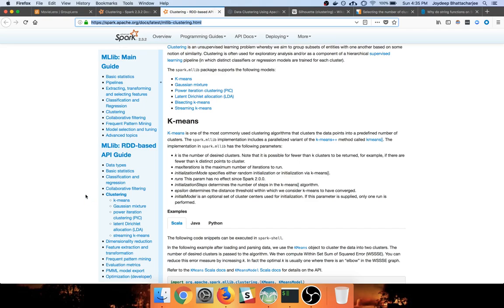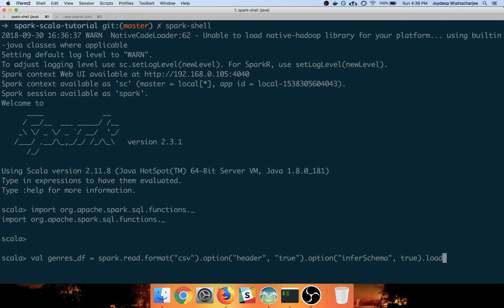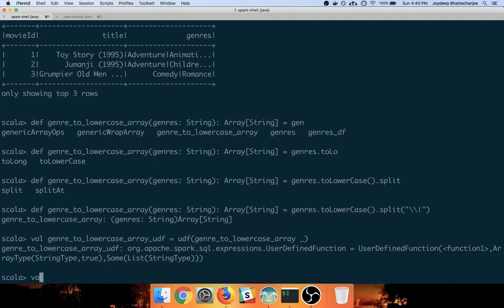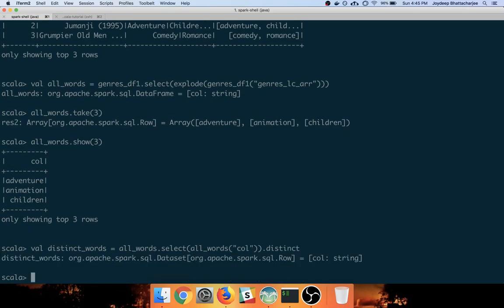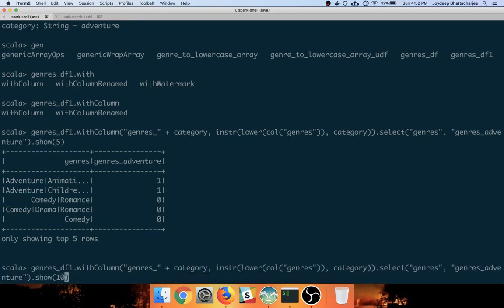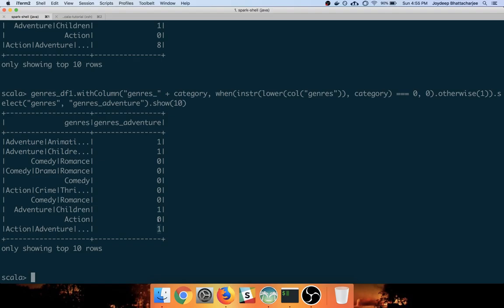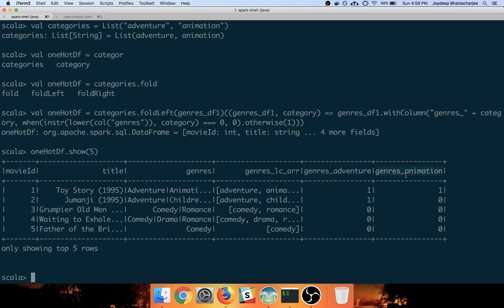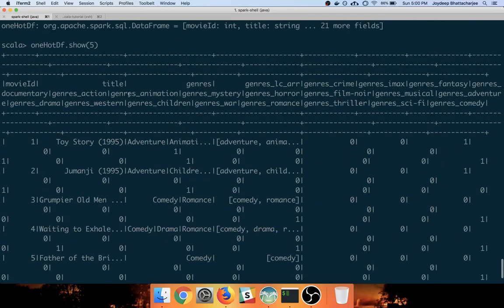Spark Clustering I - Movielens Data Wrangling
This is the first part of the spark clustering series using KMeans. In this video we are going to take the movielens dataset and transform it into something more palatable with KMeans.